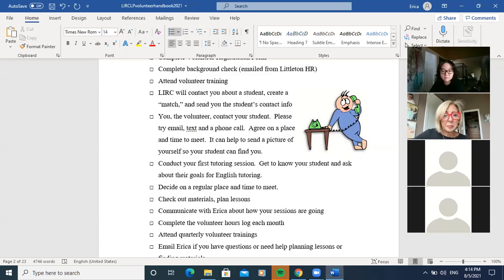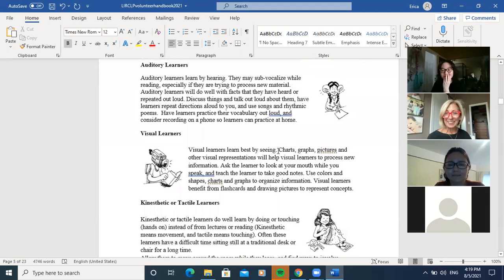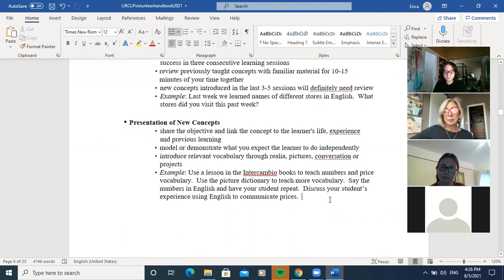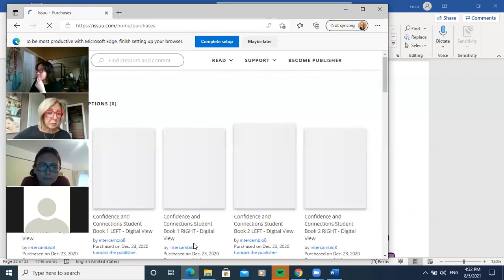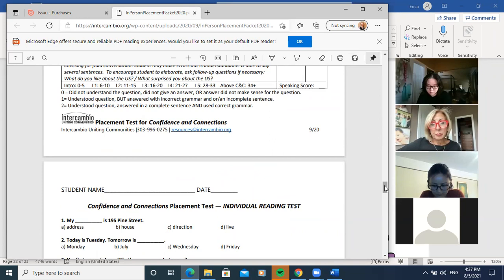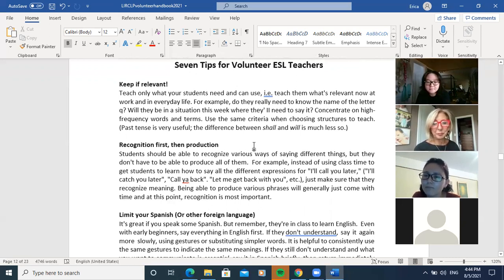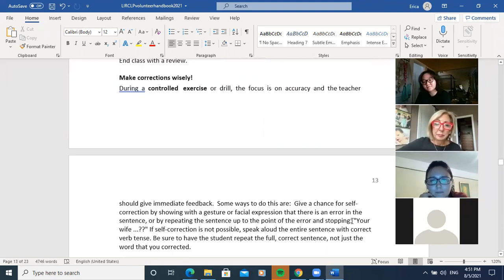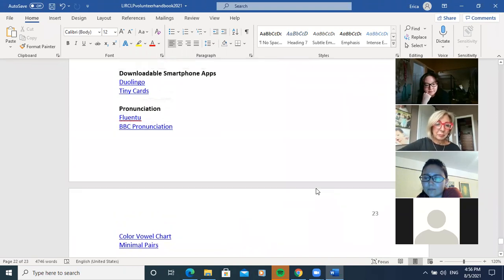Language Partner Orientation | Littleton Immigrant Resources Center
This is an orientation we did 8/5/2021.  For more information on becoming a Language Partner volunteer, please visit our